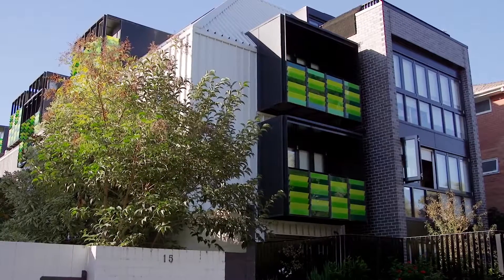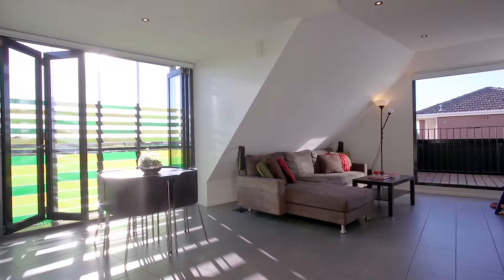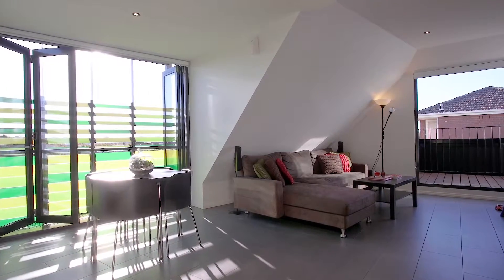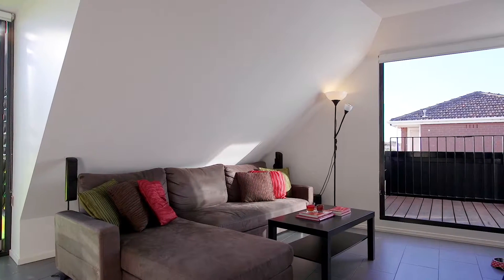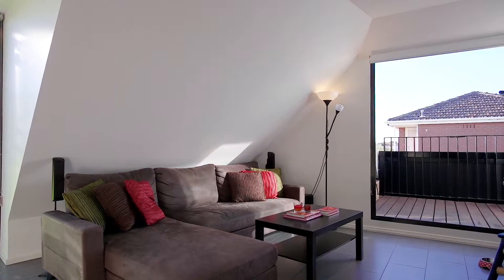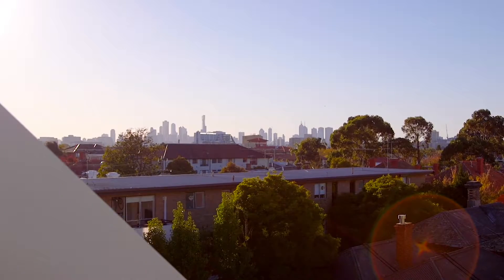Windsor, 22/17 Ellesmere Road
22/17 Ellesmere Road Windsor VIC

Marketed by:
(M) McGrath St Kilda
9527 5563